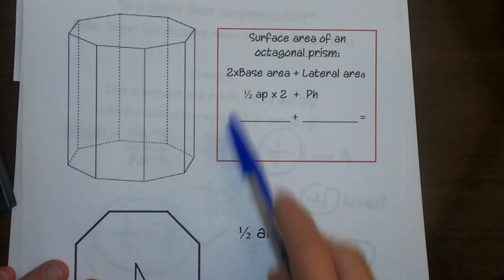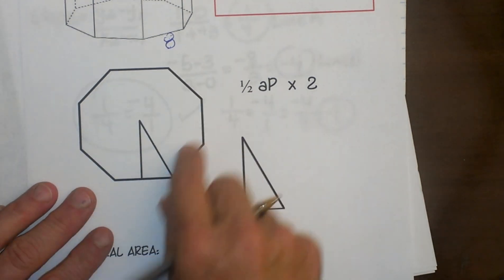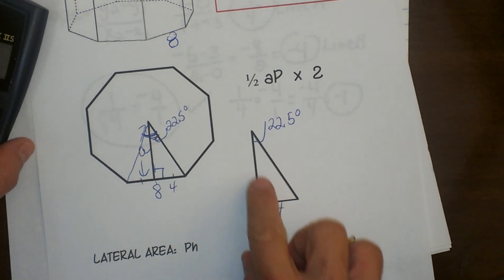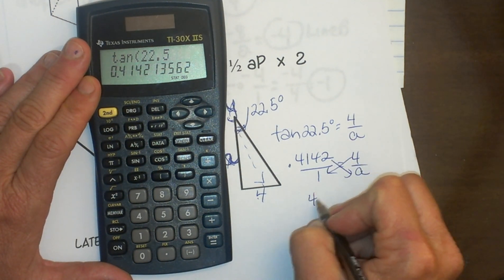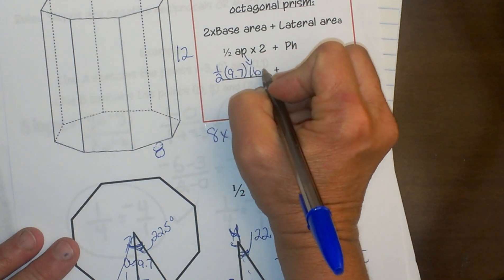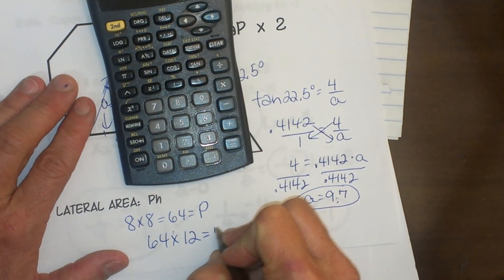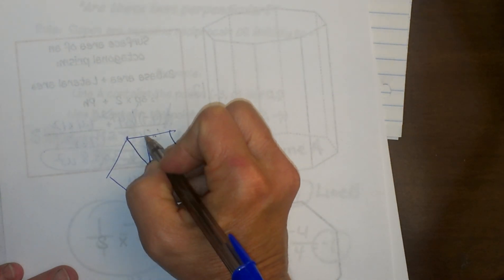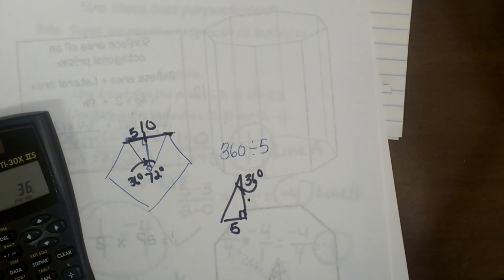Surface Area of an Octagonal Prism-Geometry Help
How to find the surface area of an octagonal prism. Remember the surface area would be like the amount of paper it would take to curface the surface completly.
Use the formula 2 times base area + Lateral area

Step 1. In order to find the base area you will need to find the apothem using the central angle and then trig to find the apothem.

Step 2. Plug the apothem into 1/2apothem*perimeter for the base area
Step 3. Multiply the Perimeter times height for your lateral area

Step 4  Add step 2 ( base area)and step 3 ( Lateral area)for your surface area